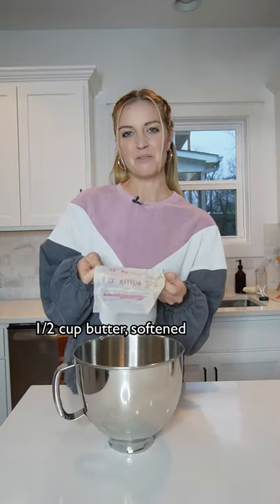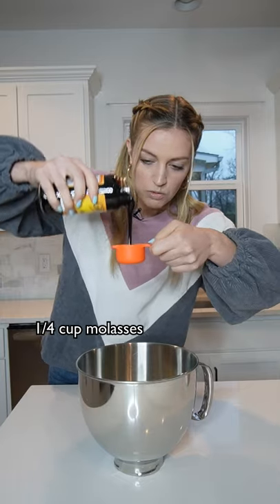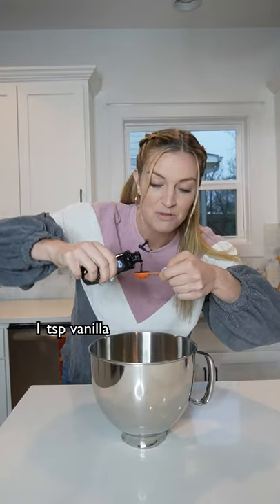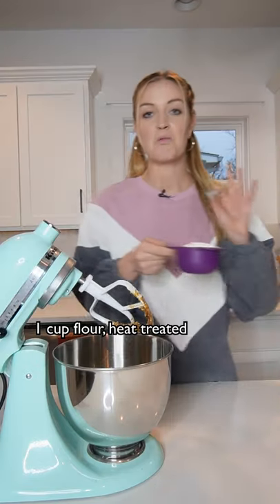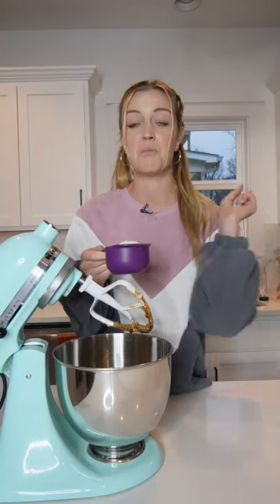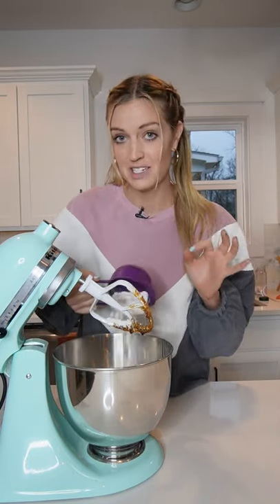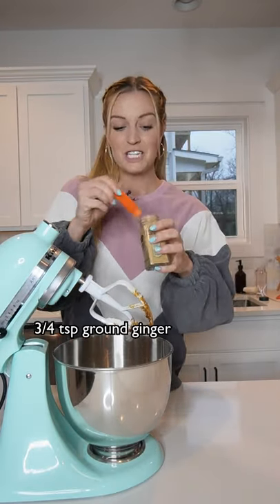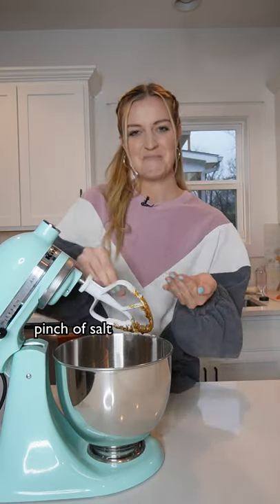Gingerbread edible cookie dough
Tiktok loved my edible cookie dough series so let's see how YouTube feels. Should I post any other flavors?

This gingerbread edible cookie dough recipe is as easy as it is delicious. Make it for your family and friends for Christmas, movie night or just eat the whole thing yourself!

In this video Nicole Renard shows you how to make an easy gingerbread edible cookie dough recipe. The flour in this recipe is heat treated to kill any potential bacteria which can be harmful if consumed raw.